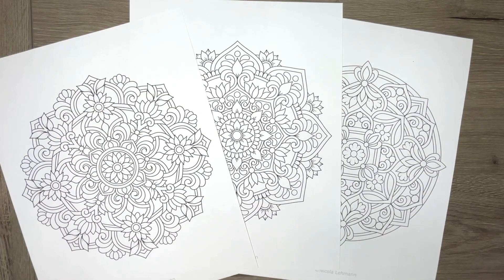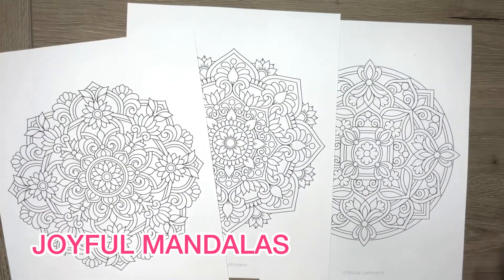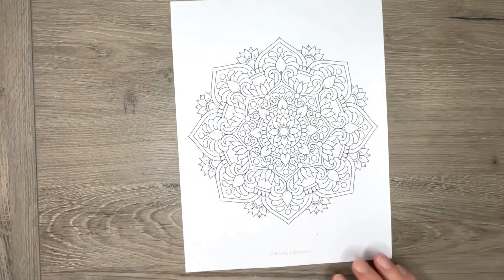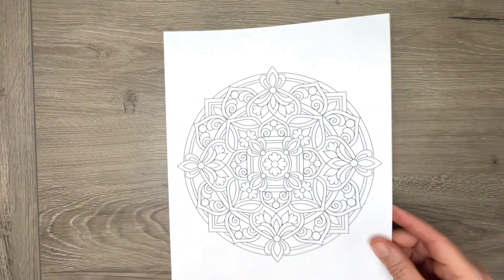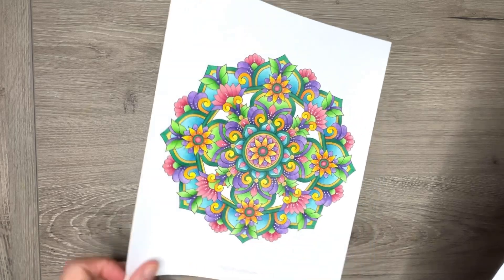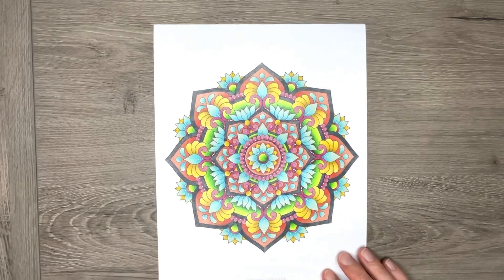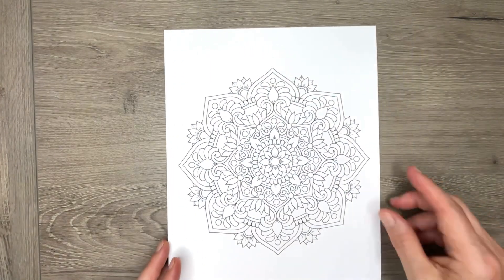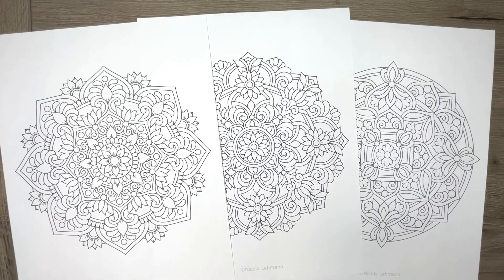New Etsy Designs: Joyful Mandalas